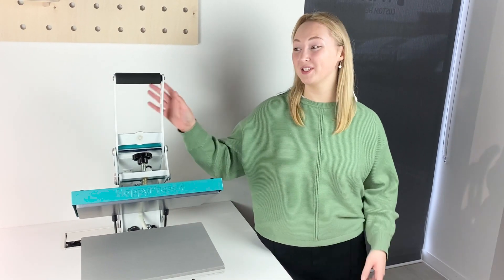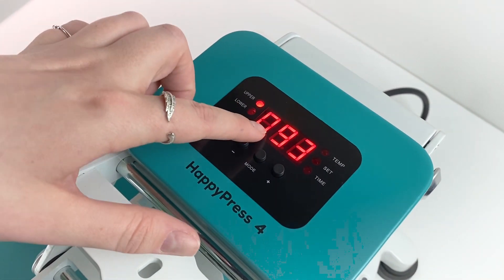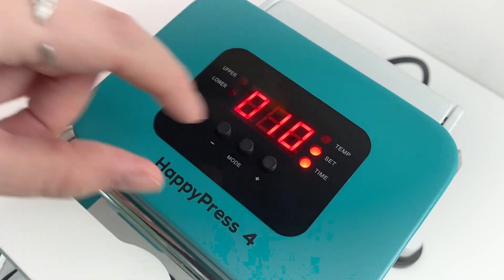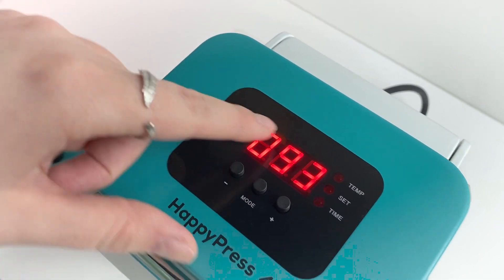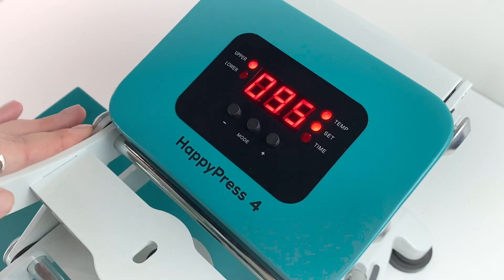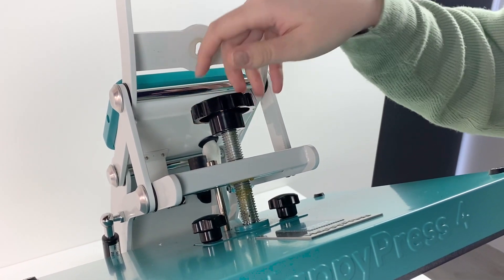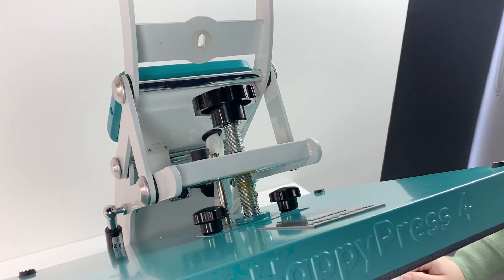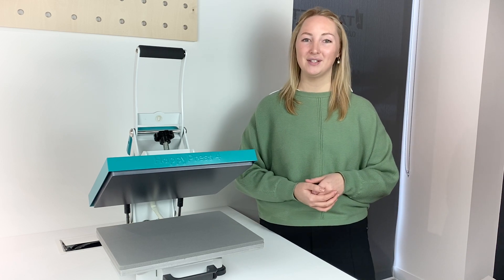How to: set the time, temperature and pressure on a HappyPress 4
This is a video guide on how to get started, and set up your HappyPress 4. Jaymie talks through how to: turn your press on, set the temperature, set the timer and adjust the pressure of the press.

More about the press:
Available in three colours, it can be used to apply heat transfer vinyl, dtf transfers and sublimation.

As well as adjustable time, temperature and presser,  it has a pull out drawer, meaning your hands are kept away from the heat and you have an unobstructed view of your design.

There is also an auto open option, perfect for those working on multiple projects at a time, and for peace of mind when you need to answer the door or attend to children and/ or pets.

Have any questions around using the press? Make sure to comment them below for the team to answer.